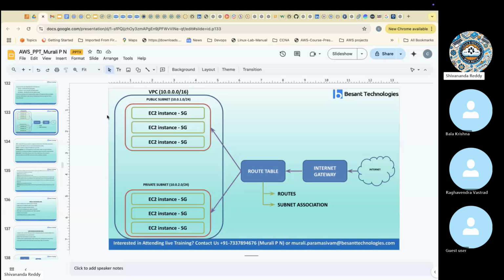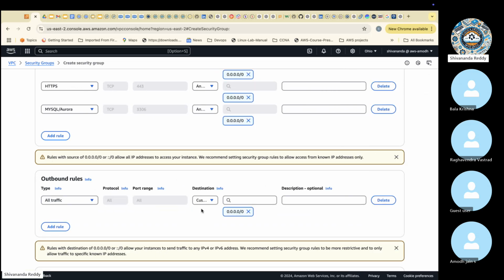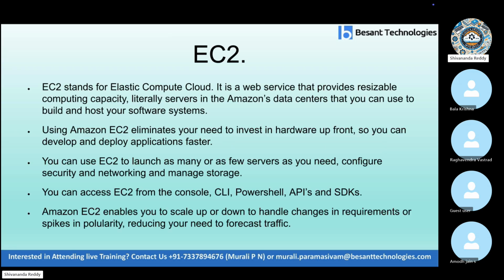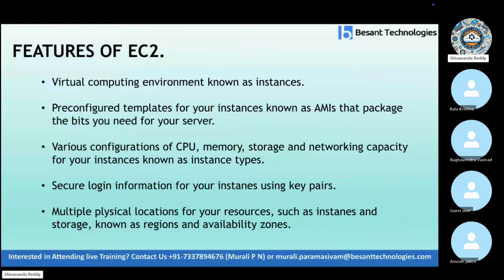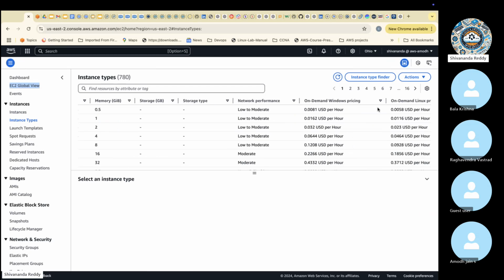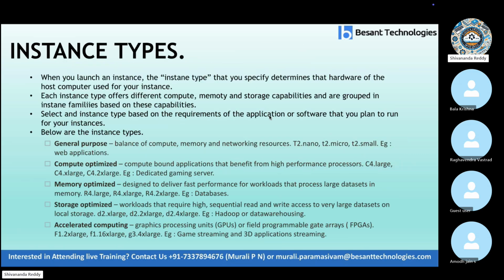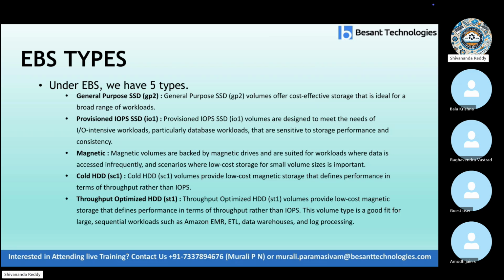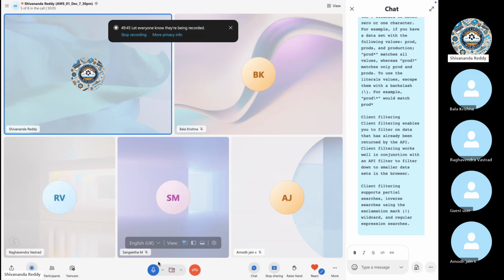Master EC2 Basics: A Step-by-Step Guide to AWS Elastic Compute Cloud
Welcome to the ultimate guide to mastering Amazon EC2 (Elastic Compute Cloud)! 🚀 Whether you're a beginner stepping into the world of cloud computing or a seasoned professional looking to refresh your skills, this video is designed to give you everything you need to know about AWS EC2, one of the most powerful cloud services available today.

🔥 What You'll Learn in This Video:
Understand the core concepts of EC2, including virtual servers, scalability, and pay-as-you-go pricing.
How to Launch Your First EC2 Instance
Step-by-step guidance to deploy your first virtual server in minutes.
EC2 Instance Types Explained
Learn about General Purpose, Compute Optimized, Memory Optimized, and more instance types.
Networking with EC2
Explore Virtual Private Cloud (VPC), security groups, and elastic IPs.
Storage Options
Discover EBS (Elastic Block Store) and ephemeral storage solutions for your instances.
EC2 Best Practices
Tips for cost optimization, monitoring, and enhancing security.
✨ Why Watch This Video?
Clear, Concise Explanations: Perfect for beginners.
Hands-On Demonstration: Learn by doing.
Real-World Use Cases: Explore scenarios where EC2 can revolutionize your infrastructure.
Pro Tips & Tricks: Learn how to scale your instances and save on costs.
✅ Developers and Engineers exploring cloud computing
✅ Professionals transitioning to AWS
✅ IT Managers optimizing their cloud infrastructure

🔗 Related AWS Tutorials and Resources:
📘 AWS Free Tier Overview
📘 EC2 Pricing Calculator

🎯 SEO Keywords to Help You Find This Video:
AWS EC2 Tutorial
Amazon EC2 Basics
How to Use EC2
Launch EC2 Instance
EC2 Networking and Security

Trending and General Cloud Tags:
Advanced AWS Tags
Specific EC2 Features and Topics
Broader Cloud and Technology Tags
Trending Cloud Tools Tags
AWS Use Cases and Best Practices
AWS Training and Certification Tags
Long-Tail Hashtags for Targeted Reach